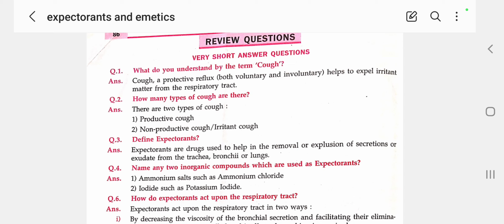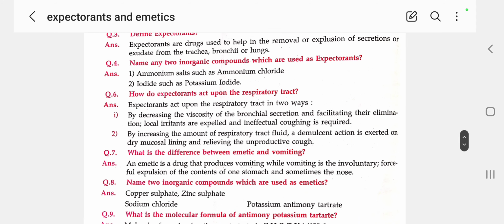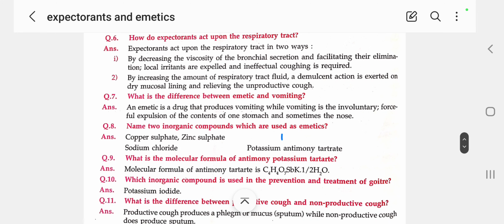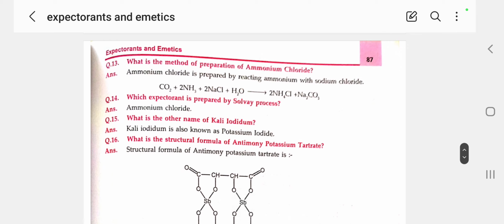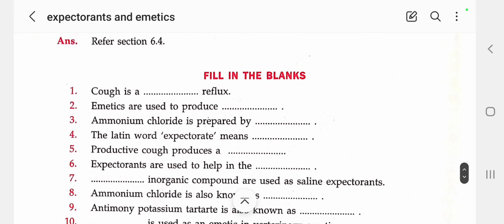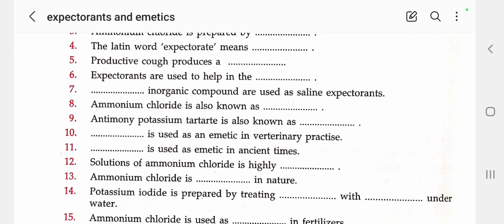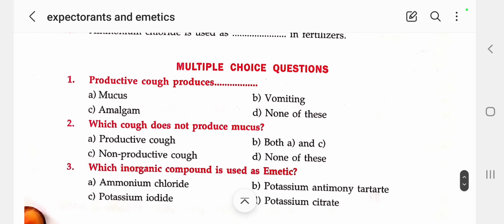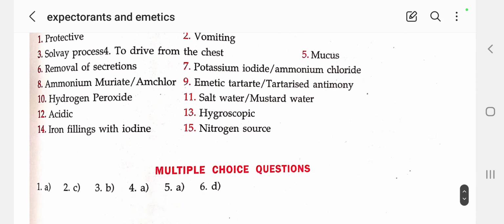Expectorants and emetics: Question & Answer | B.pharm 1st year 1st Sem (Part 3)@KS_Pharma